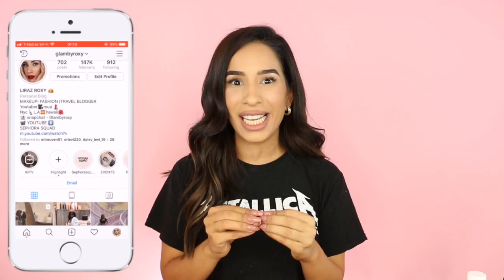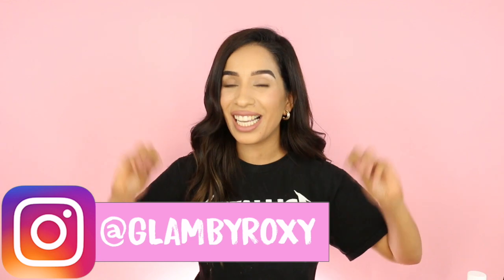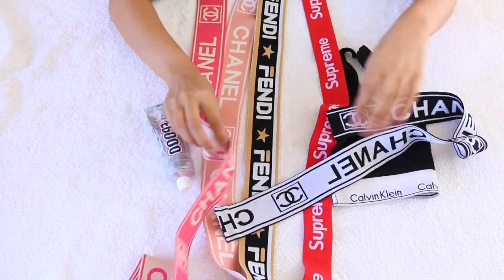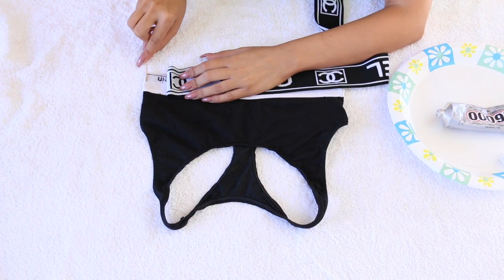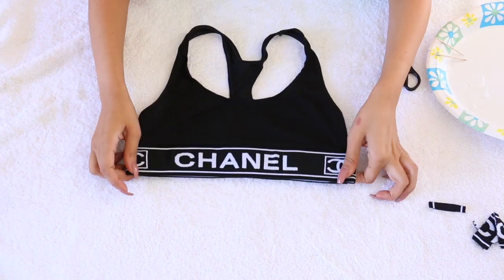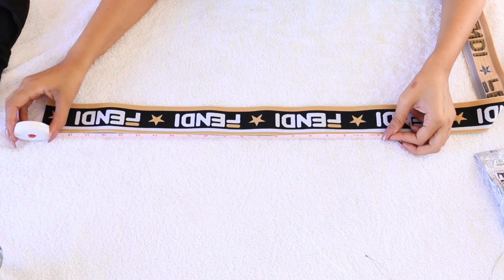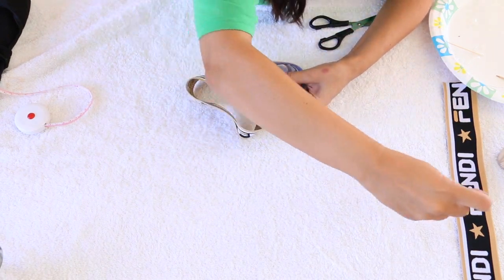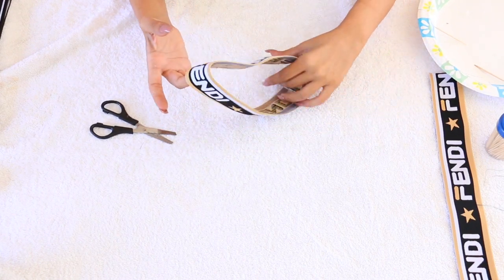DIY DESIGNER CLOTHES ! CHANEL BRA , FENDI HEADBAND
shop those items here

Everything I use for my videos
Camera I use to film videos
Lights I use to take my videos
Tripode to take my pics